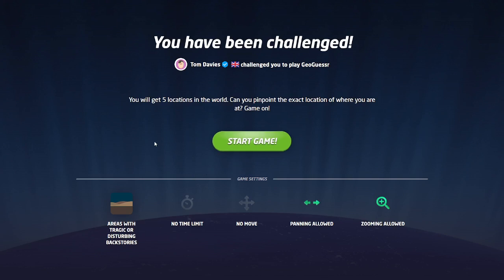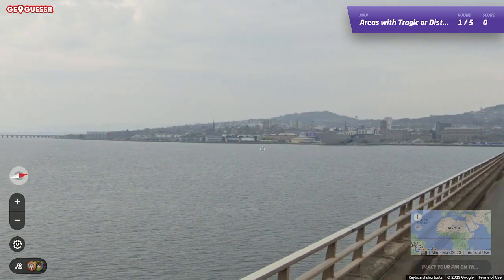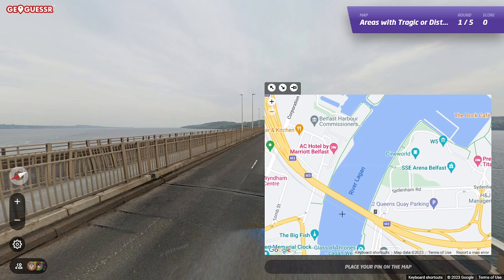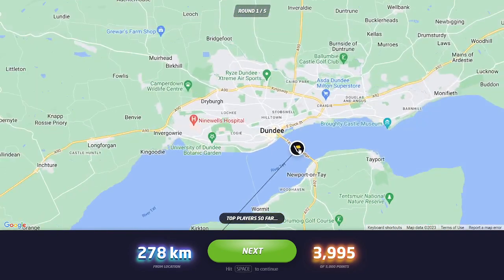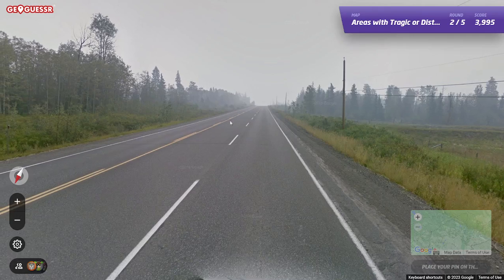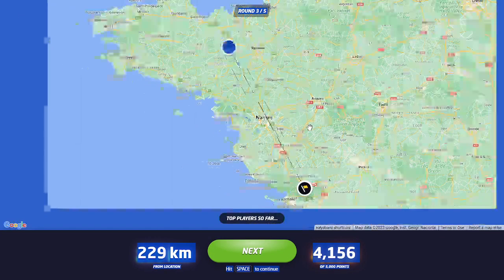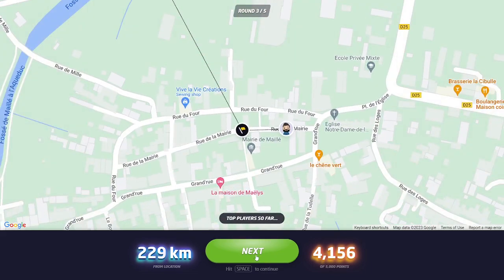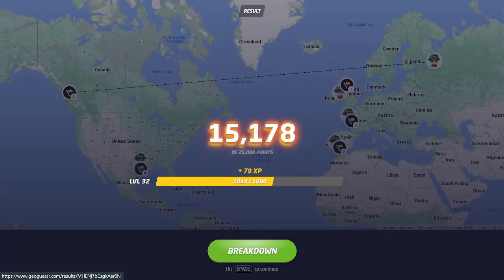GeoGuessr Maps: Areas with Tragic or Disturbing Backstories - GeoWizard Play Along Challenge! Pt.2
Some of the backstories here are brutal!

Whatever brought you to this video, I hope you take something from it that helps you enjoy GeoGuessr more than you did before.

Until the next one... Happy Pin-Dropping!